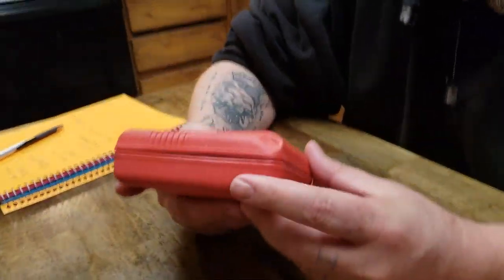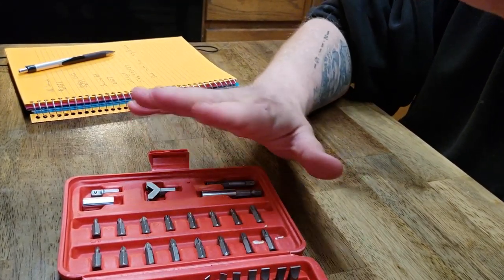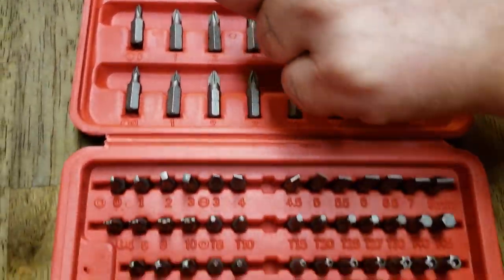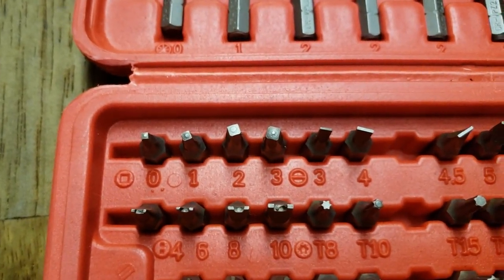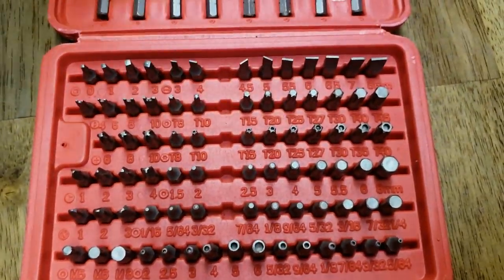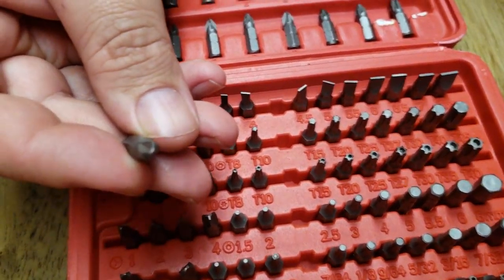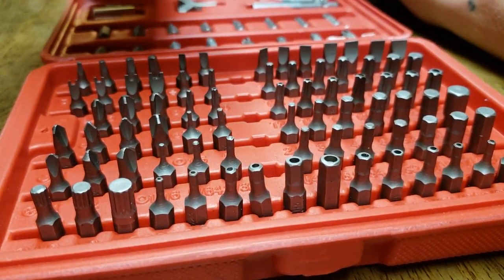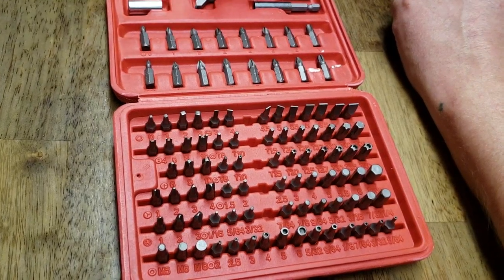Harbor Freight- 100pc security bit set